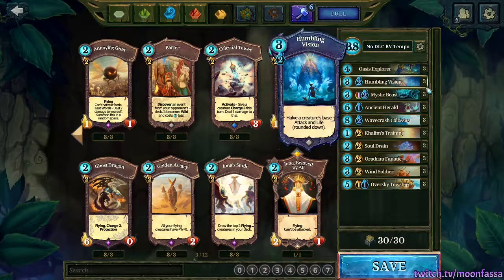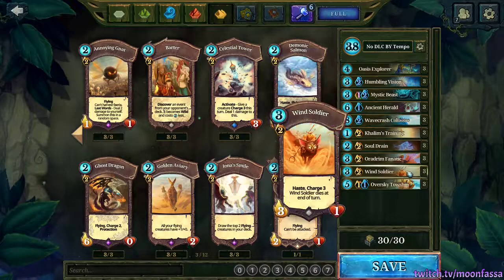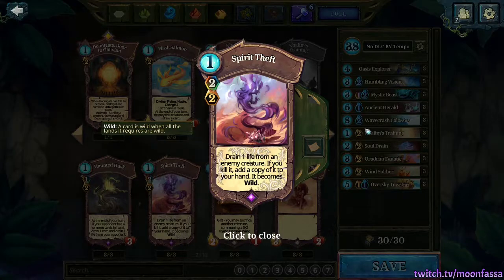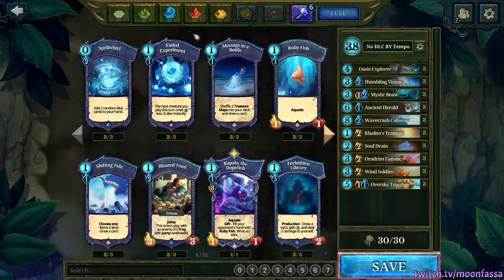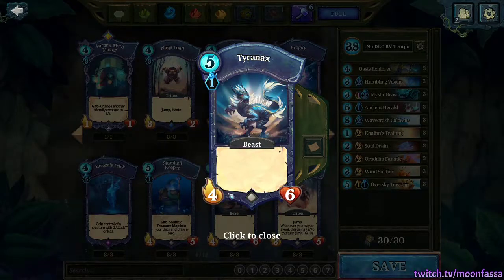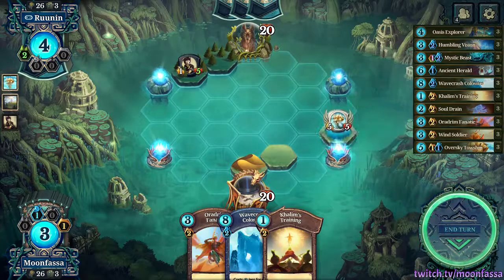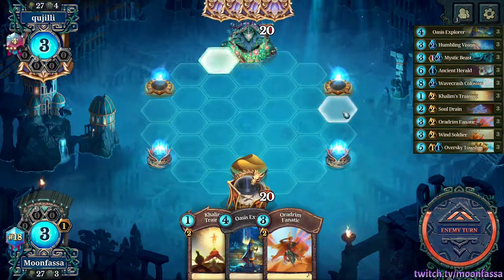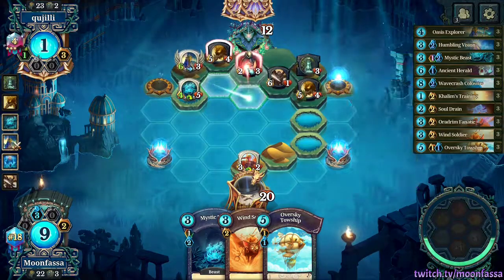Moonstrats Episode 5 - No DLC - BY Tempo (📗 Faeria Deck Guide)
A detailed strategy guide on BY Tempo. Tempo decks take advantage of efficient creatures and gain early-game momentum by dropping these creatures each turn in threatening positions, forcing your opponent to deal with the pressure by making potentially unfavourable trades for themselves.

Timestamps:
Deck Description (0:00)
Mulligan (7:11)
Alternative Cards (8:27)
Land Placement (16:44)
Sample Match (30:27)
End (38:43)